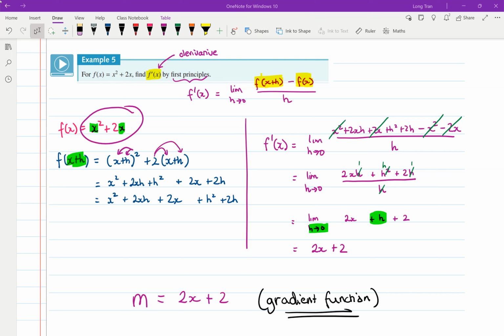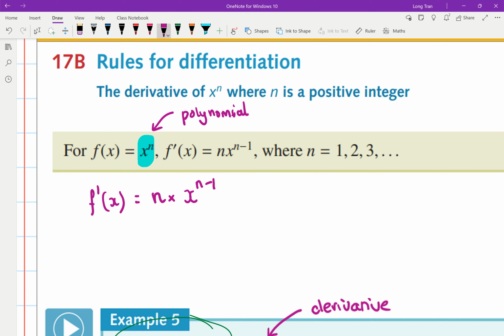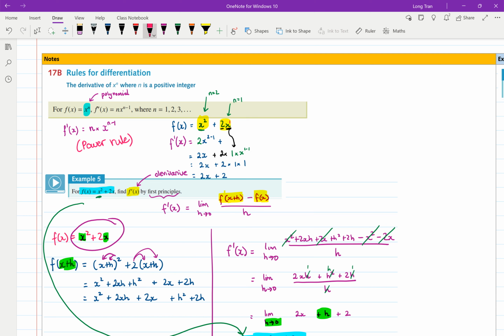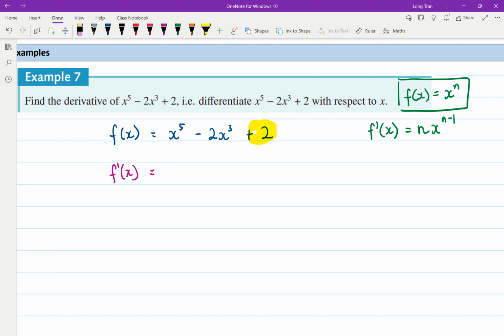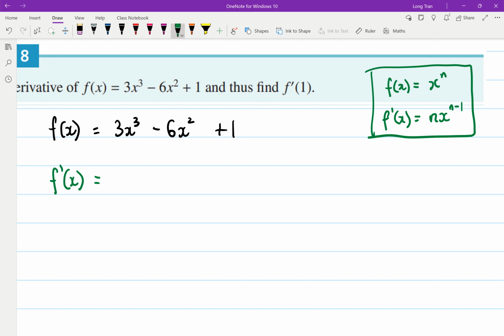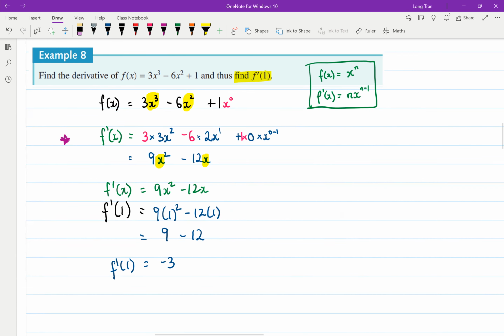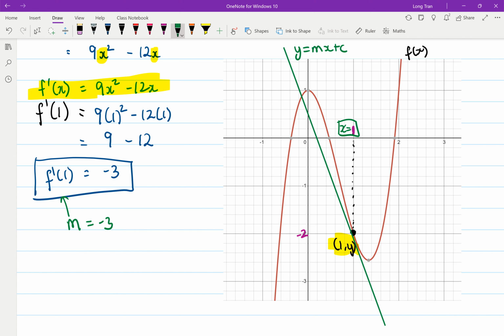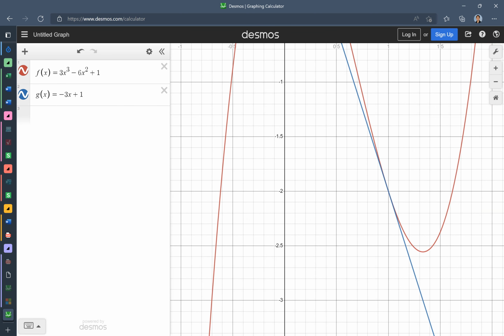Ex17B - Power rule